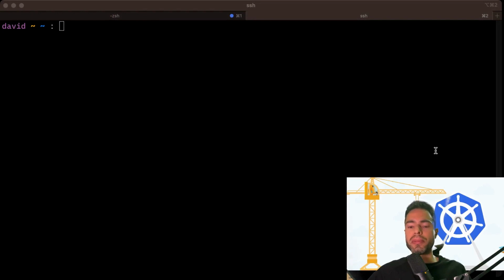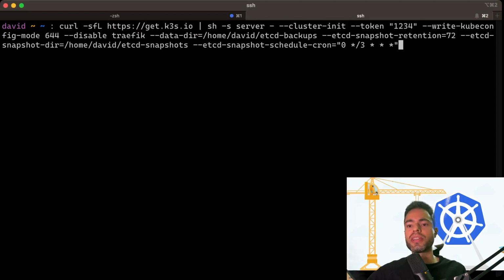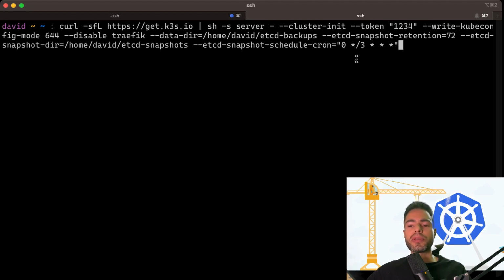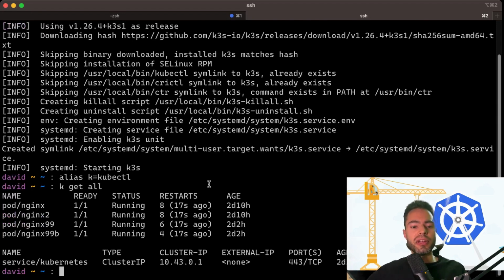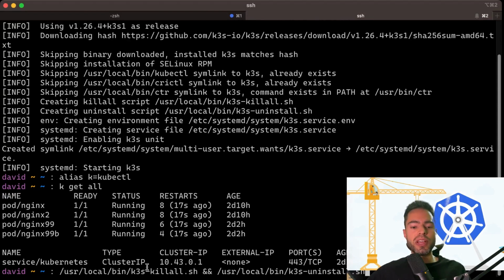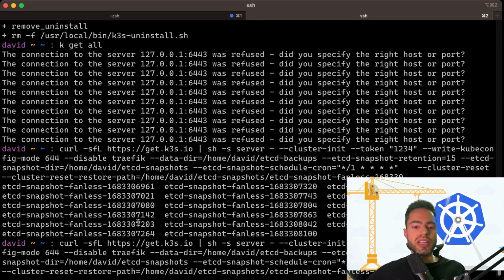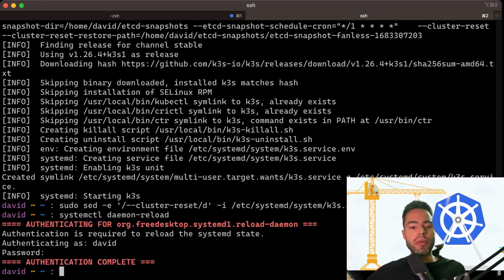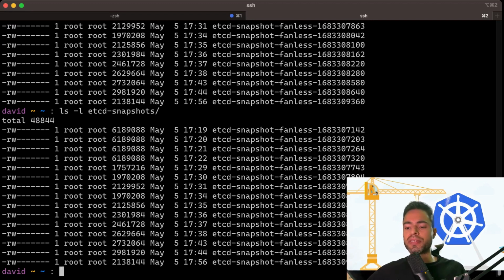k3s backups and snapshots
Learn how to make backups and snapshots in k3s.

▬▬▬▬▬▬ 💾 GET THE CODES ON MY WEBSITE 💾 ▬▬▬▬▬▬
Access to the website to get access to the codes and more related tutorials!

Hi! I'm David Prat, certified in multiple technologies related to cloud and containerisation. This includes: AWS Solutions Architect, AWS Security Specialty, CKA, CKAD, CKS, Hashicorp Terraform among others. I decided to document my journey of getting proficient in cloud, big data and DevOps on Youtube. I has been a very good decision because it allows me to share real applications of those technologies and it promotes the use of new tools that made our daily tasks much more efficient. I love helping people with my knowledge where I can leverage others with my already travelled path.